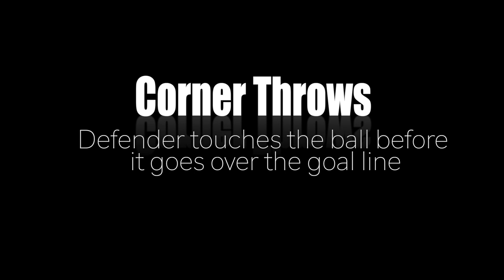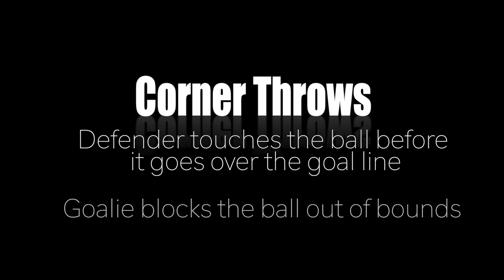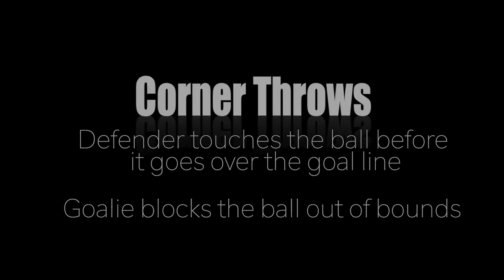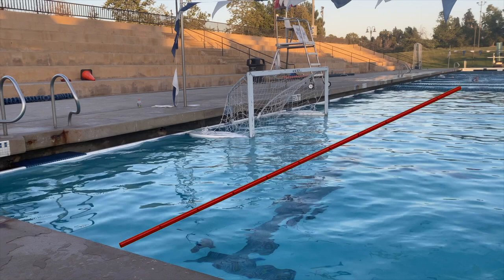Water Polo Rules: The Corner Throw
If you want to learn how to play water polo you have to know the rules.  In this video we cover the rules for corner throws in water polo.  The rules are similar to the new 6 Meter Rules that were adopted in 2020 by FINA, the governing body of water polo. @Shaquatics